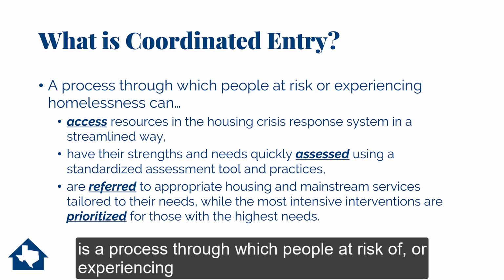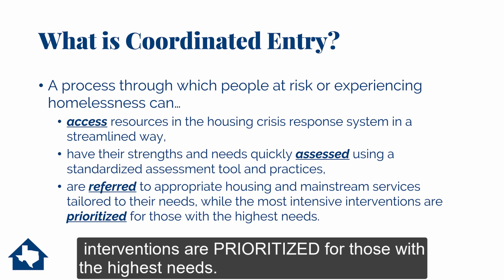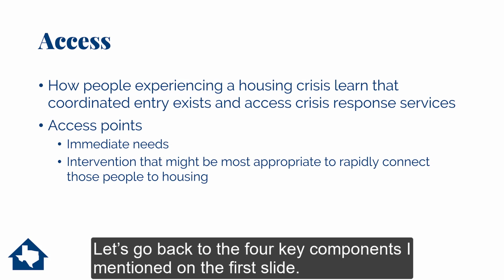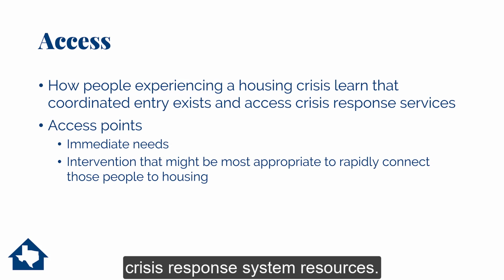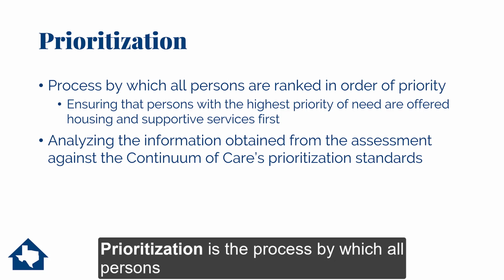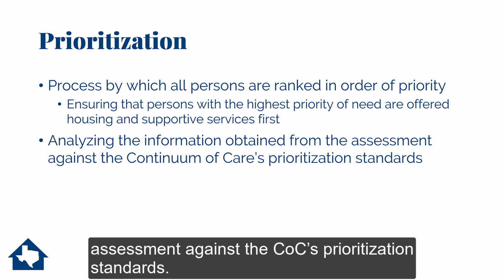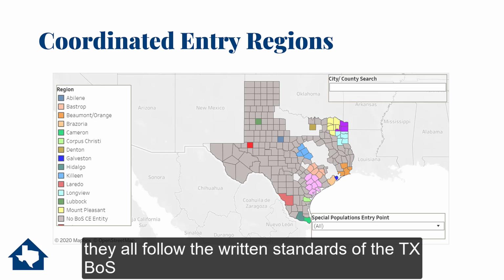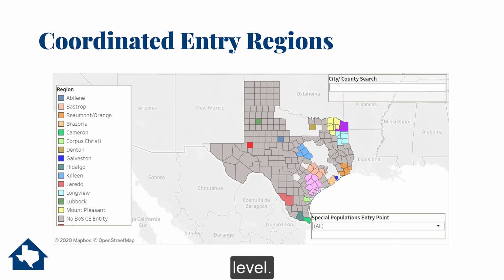Introduction to Coordinated Entry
Overview of Coordinated Entry, a process is an approach to coordination and management of a crisis response system's resources that allows users to make consistent decisions from available information to efficiently and effectively connect people to housing and service interventions that will rapidly end their homelessness.